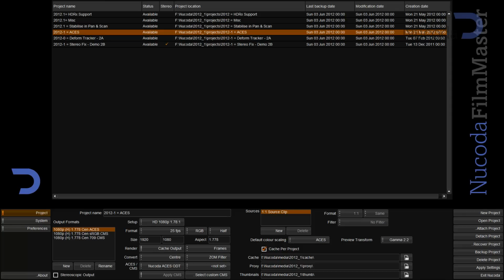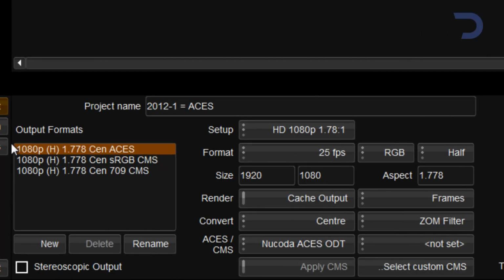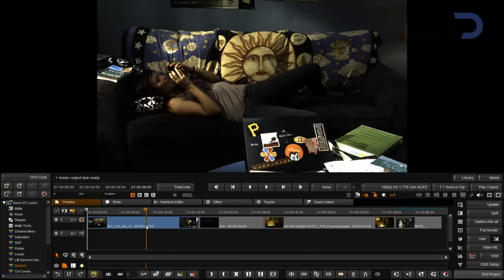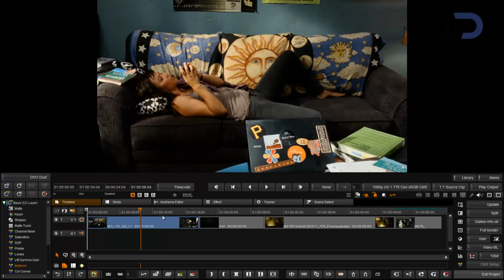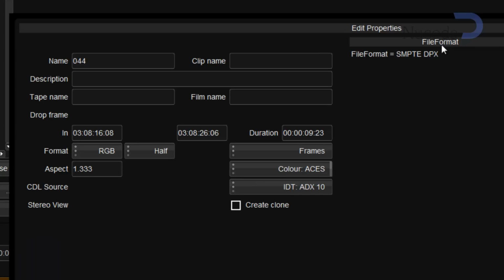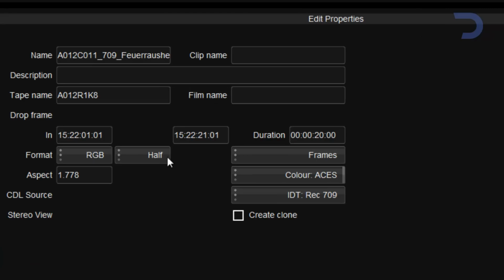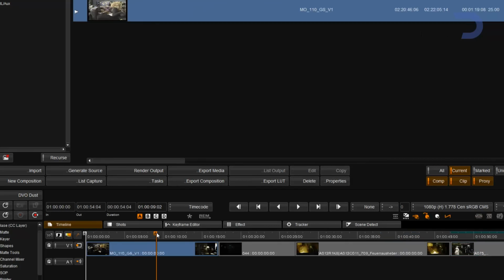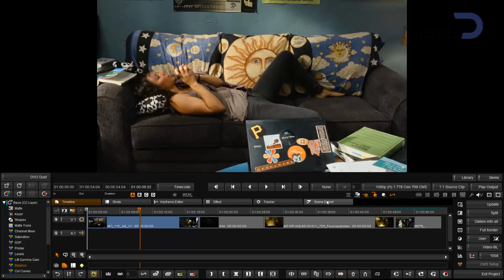Aces in Nucoda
Using the ACES Colour Space in Nucoda